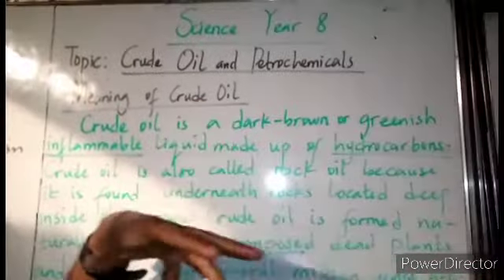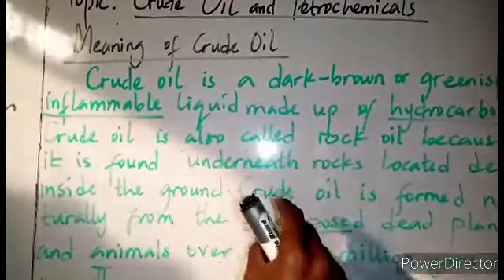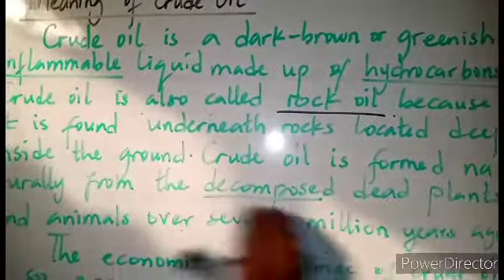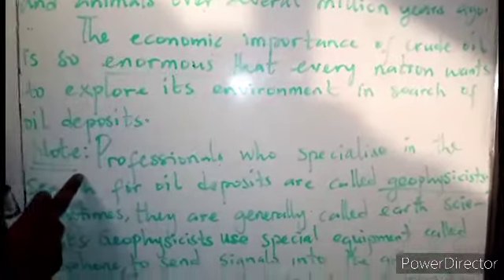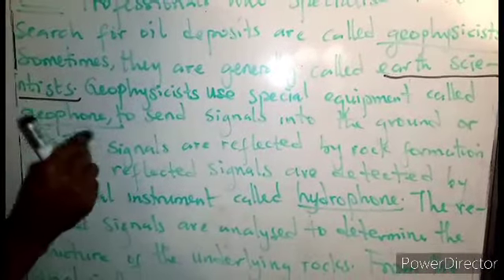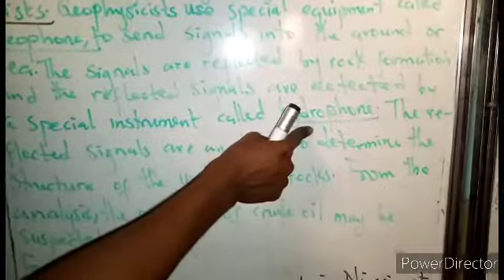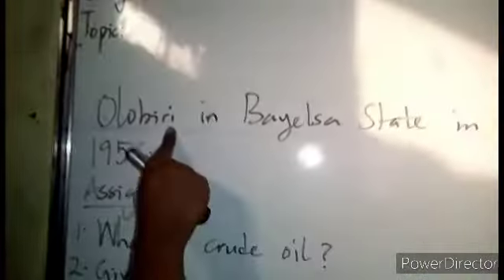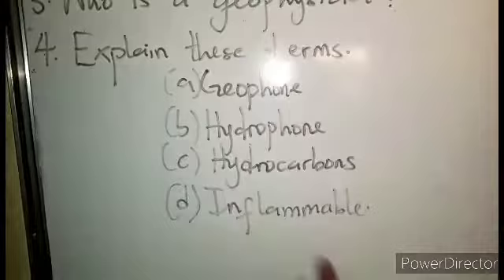Messiah High School Science